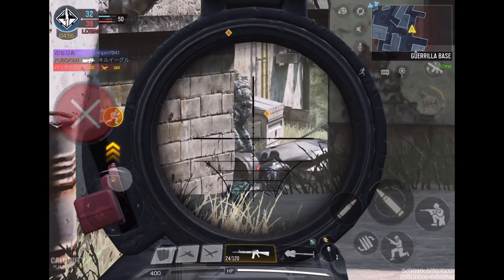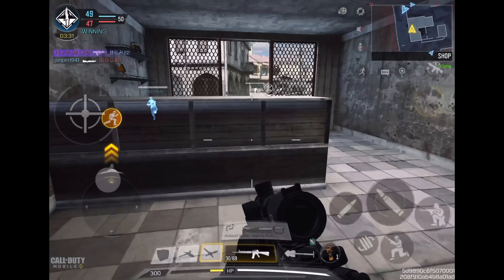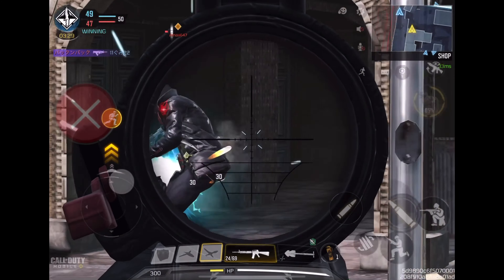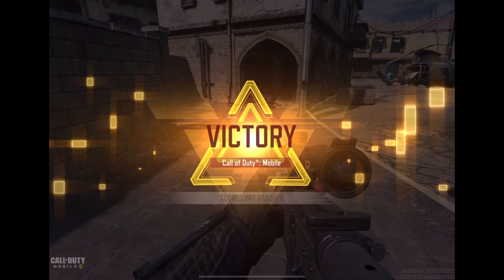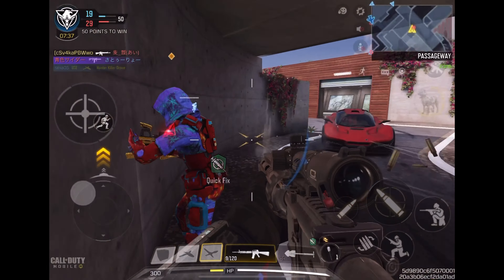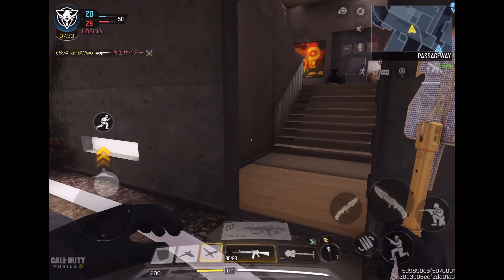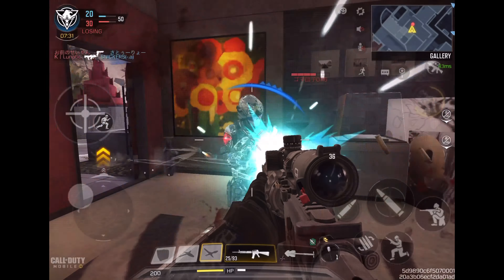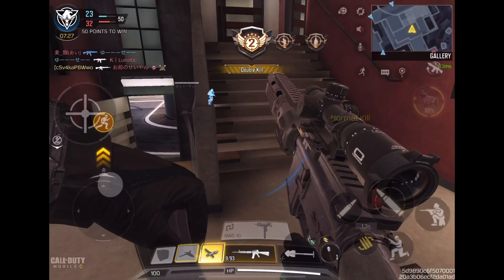Cursed Guns | M16 COD Mobile Edition (Ranked challenge with horrible attachments)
Please watch at 720p.
This M16 is worse than the cursed Chicom.
It makes a great sniper alternative though.
Hipfire Is good as well but mid range with that scope and control is horrible.
With high ms this gun is impossible.
I recommend you to try it in ranked since it is a possible challenge as long as you have stable ms.
All matches played in this video are from ranked matches.
If there are any questions I will gladly answer them In the comments.
Thanks for subbing and liking. Thanks, and have a good one.

“That looks like a M21 EBR
                    -〆KONKON

Attachments:
OWC Light Suppressor
MIP Light Barrel (Short)
RTC 4.4X Scope
YKM Combat Stock
Stippled Grip Tape
(Sorry forgot to write It down)

Next gun will be Koshka